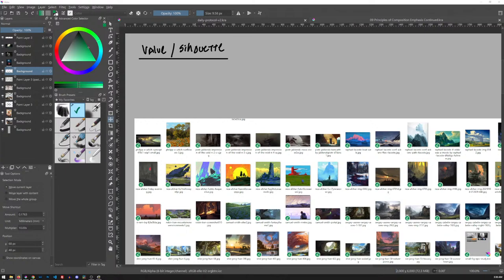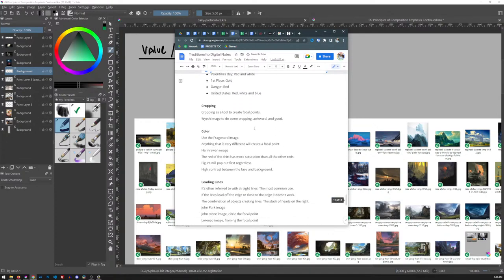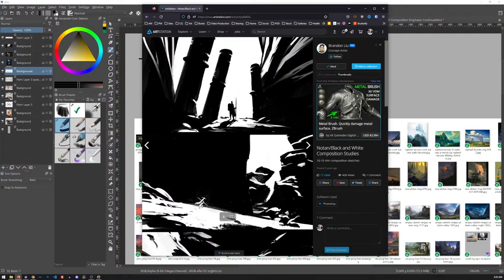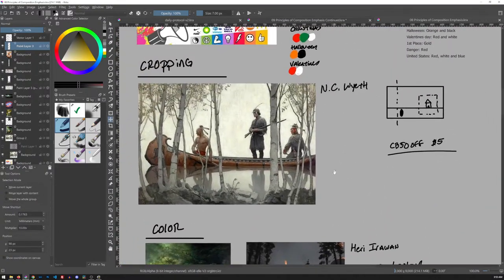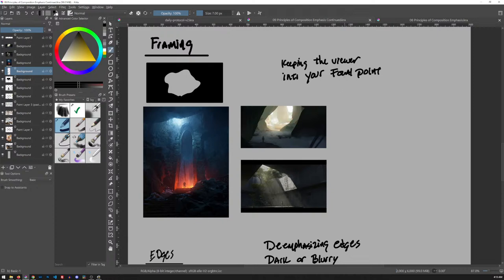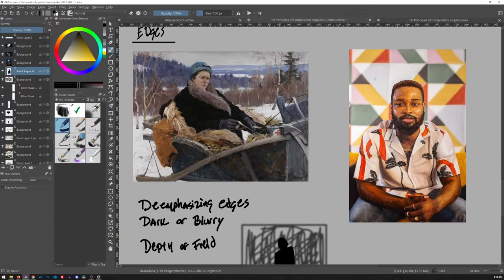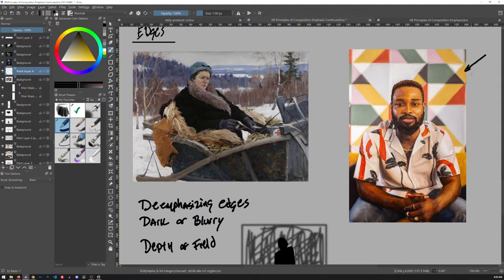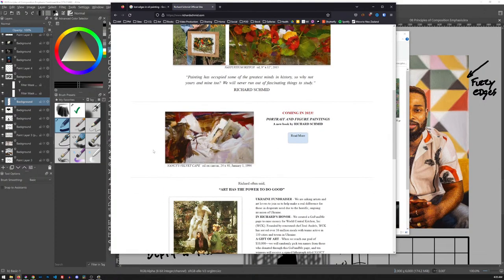Emphasis in Composition Continued // Traditional to Digital LIVE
We're are continuing with Emphasis in Composition and starting with the most important of all.

Value / Silhouette

Then
Frame and Edges after.

PURCHASE THE RESOURCES FOR THIS LIVE STREAM!